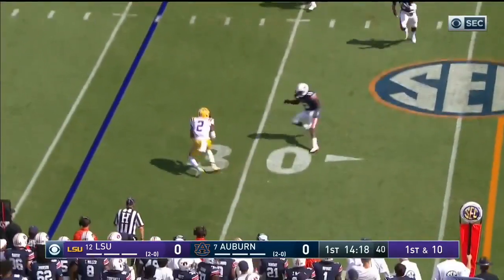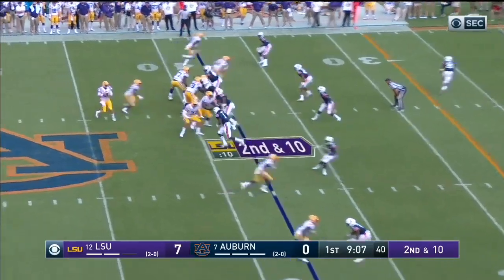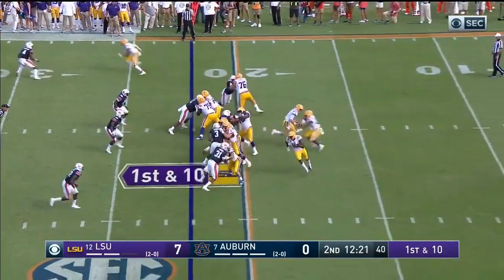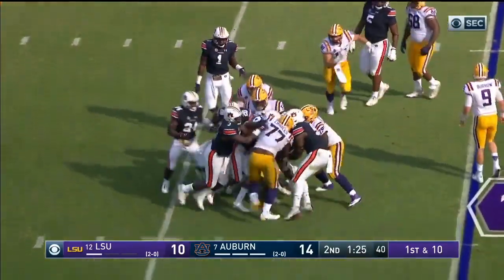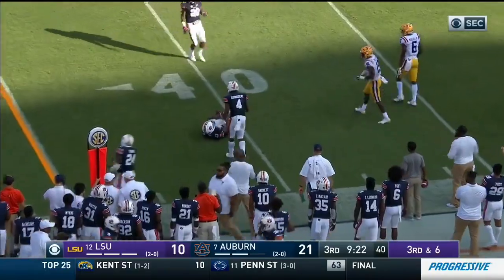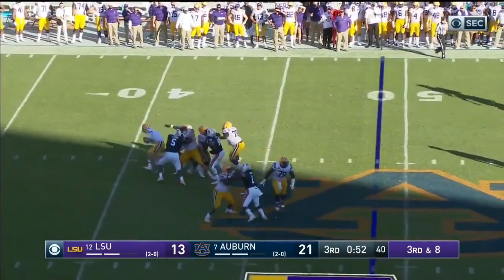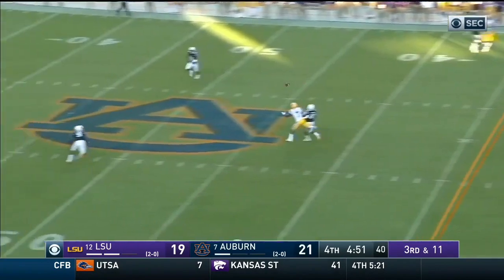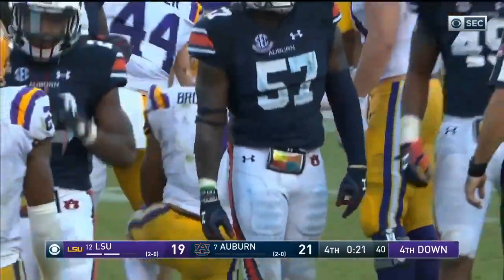Deshaun Davis (Auburn LB #57) Vs. LSU 2018